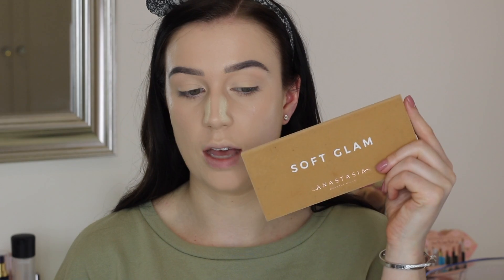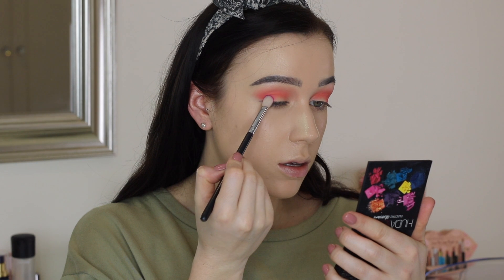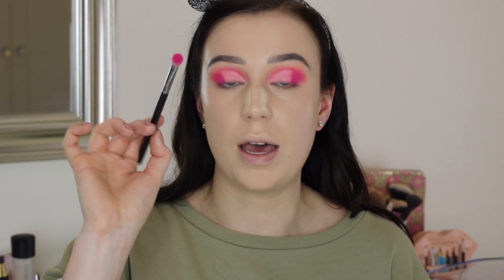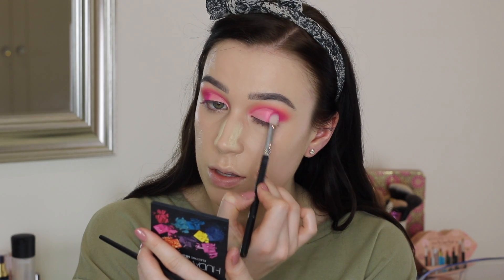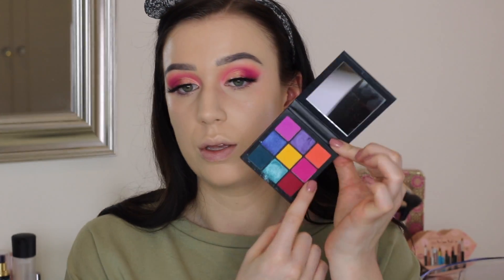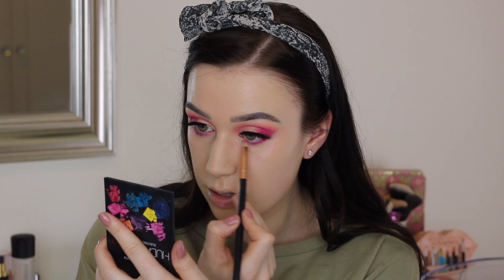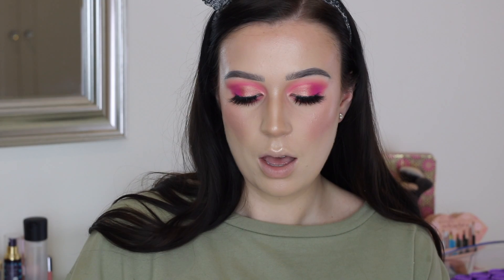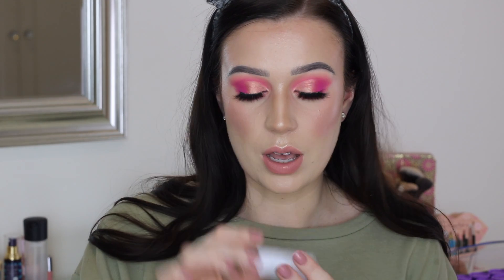SPRING MAKEUP LOOK | BOLD & COLOURFUL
I think it’s about time we get into some spring makeup looks! I really wanted to play with colour.. and what’s more colourful and springtime than a pink half cut crease! Plus I think this would be a perfect makeup look for Prom if you wanted to go bold and dramatic :D Hope you enjoyyy

MAKEUP DEETS:

Farsali - Gold Elixir

Anastasia Beverly Hills - Brow Wiz & Clear Brow Gel

Huda Beauty - Warm Brown & Electric Obsessions Palette

Lilly Lashes - Miami Lashes

Tarte - Sex Kitten Pencil Liner

Cover FX - Moonlight Custom Enhancer Drops

Tarte - Tarteist Lip Paint in Novel

Dose of Colours - Soft Touch Lipstick

Mac - Fix+

Love Char
xxxx